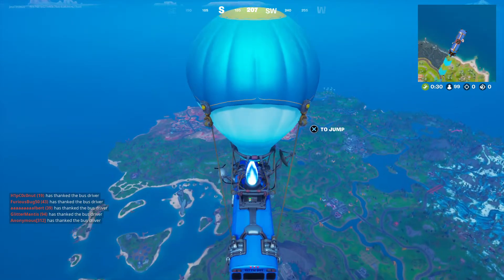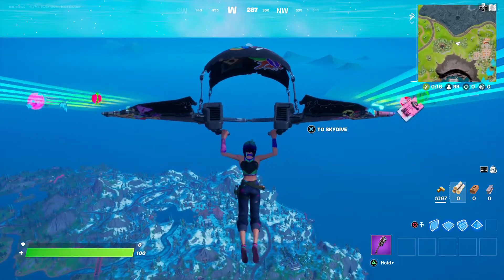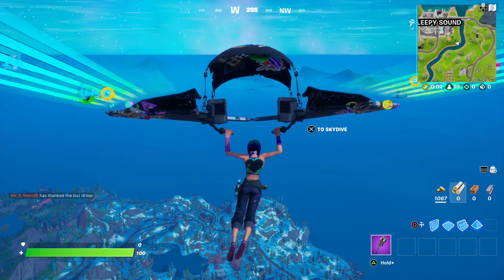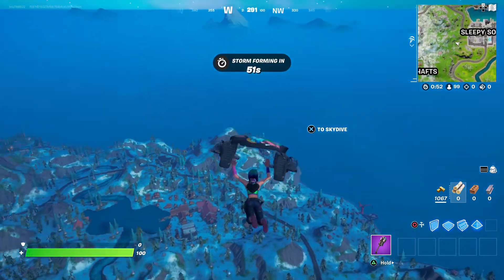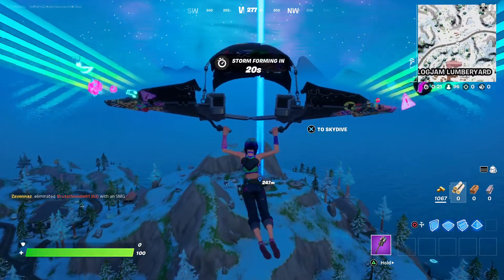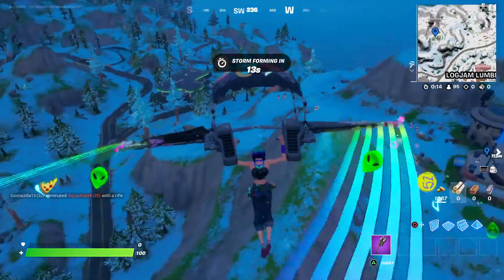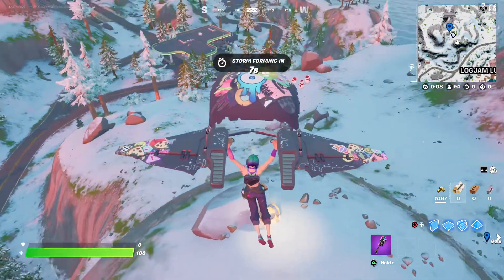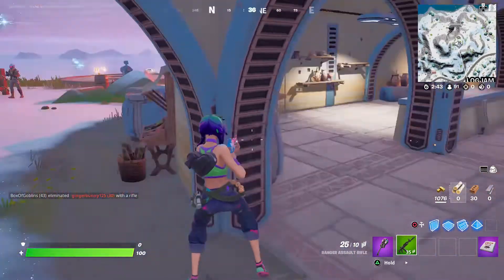Jess's Spot! Fortnite: Open a vault solo!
How to open a vault in solo Battle Royale!! You can also open it with a hired character, although it can be hard to maneuver them to the correct spot! And I have heard that you can use a chicken that you grab, or wolves that are hunting you!